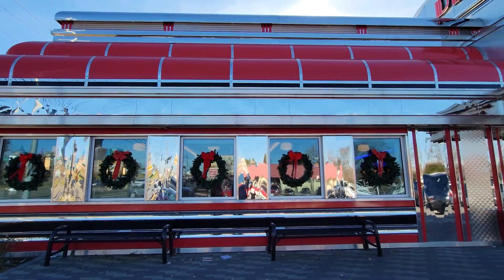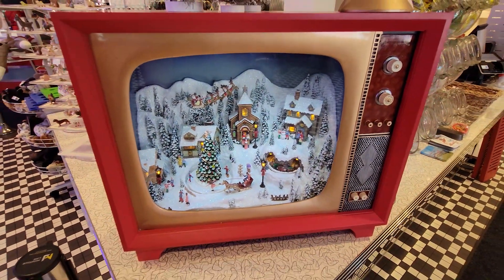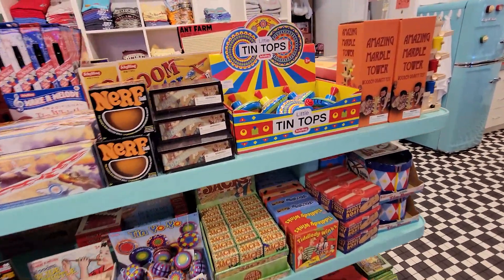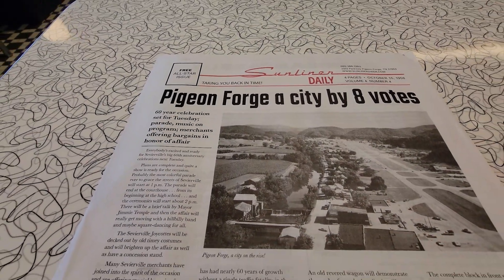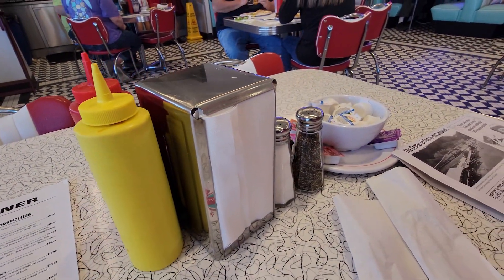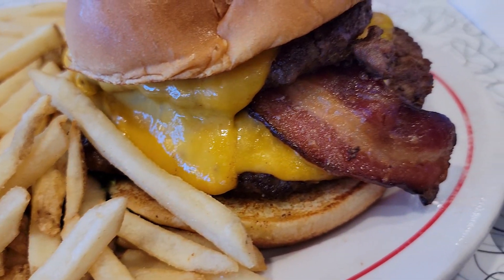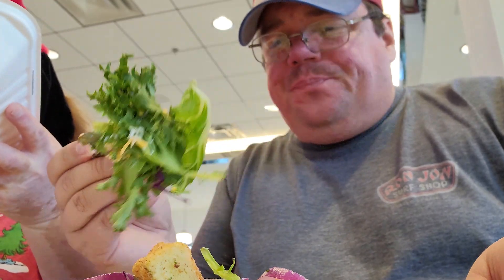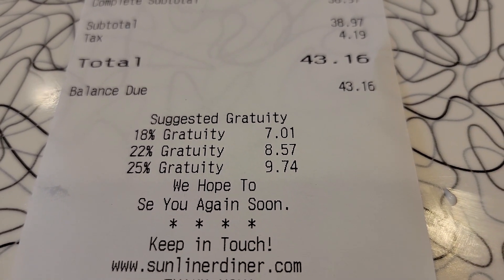Sunliner Diner Restaurant Review Pigeon Forge Tennessee Burgers and shakes Yankee in the South 2021